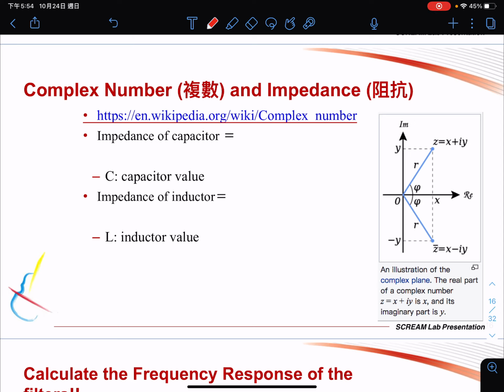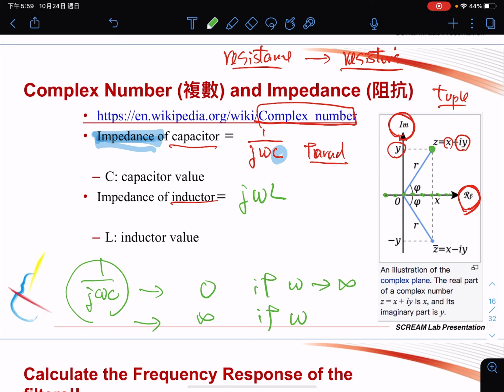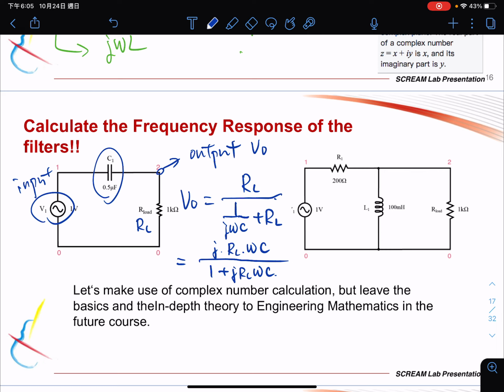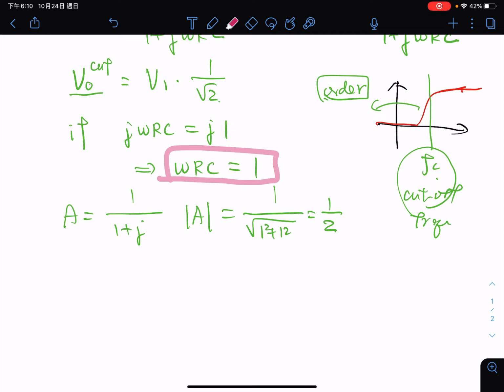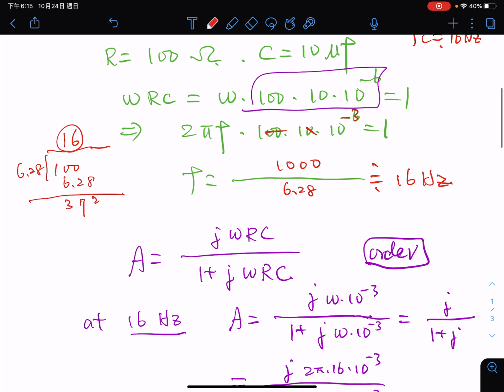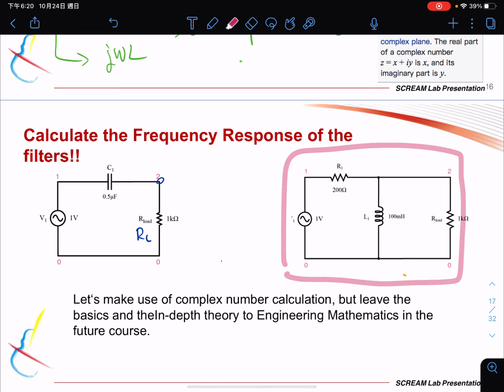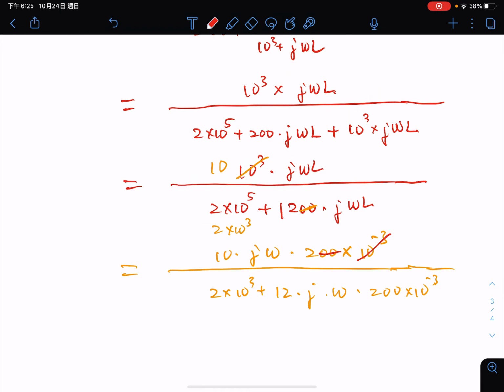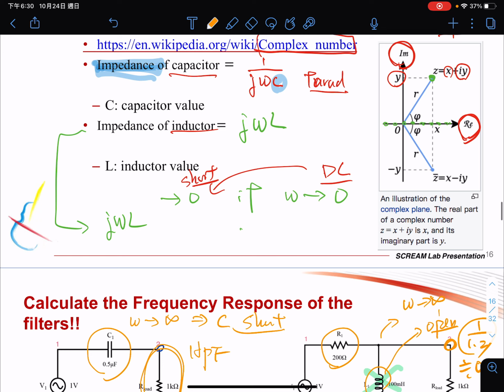Week6 opa 3